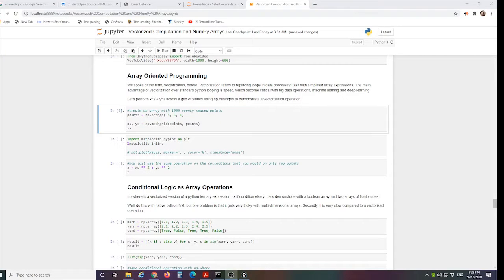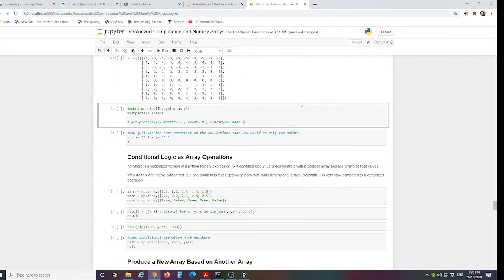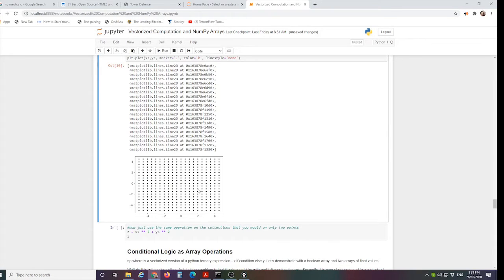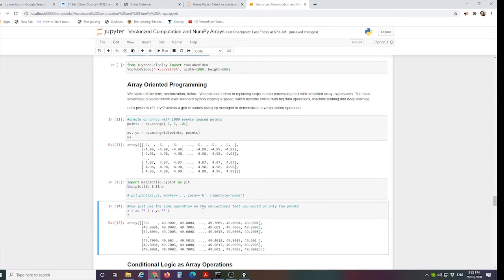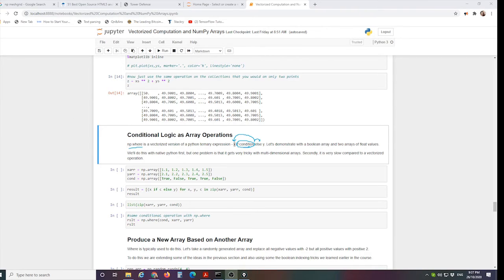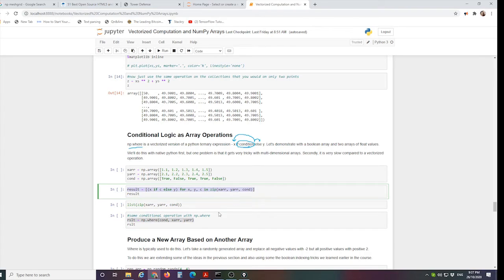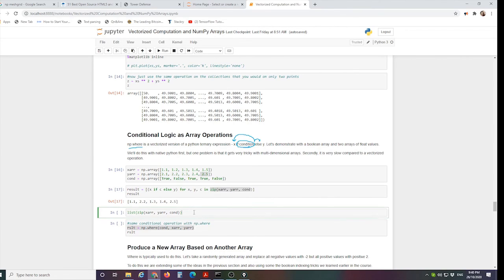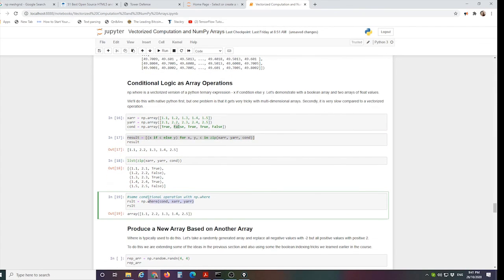Data Science Course 2 NumPy Lsn 15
Array oriented programming and conditional logic with the numPy where function.